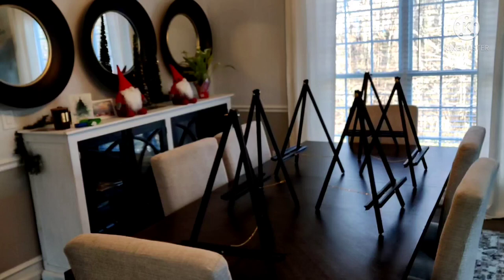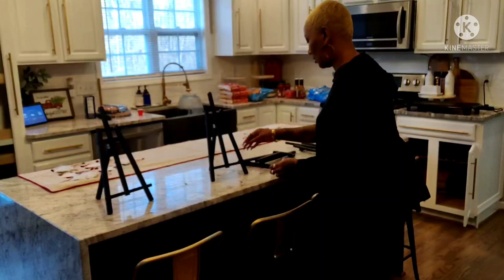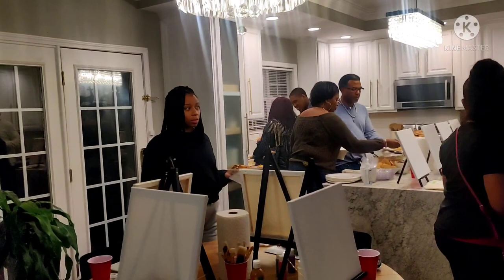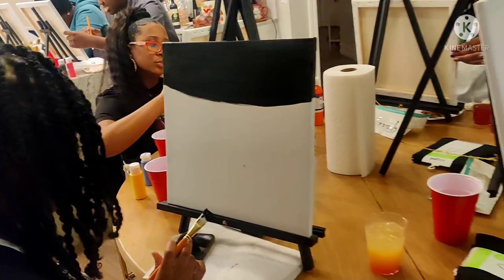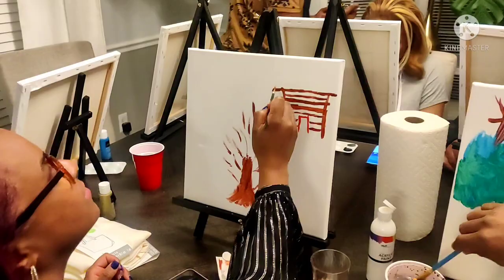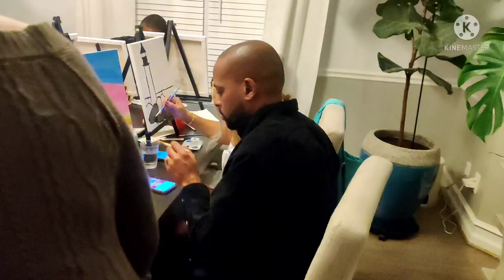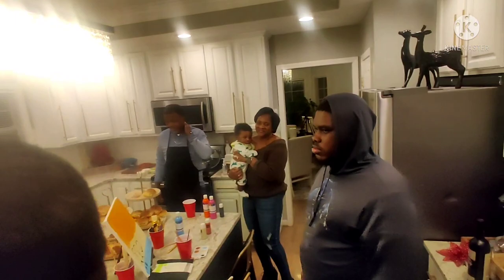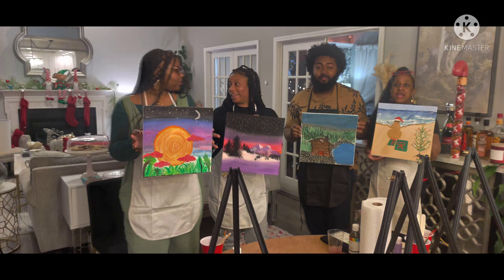EPIC SIP N PAINT WITH A TWIST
PINTEREST: SHARON SHE SO FABULOUS
TIKTOC : @SHARON_46_

ITEMS IN KITCHEN LINKED BELOW OR LIKE ITEMS:
WINE COOLER:

CABINET HARD WEAR:

BLACK FARM HOUSE SINK:

GOLD FAUCET:

LIGHT OVER ISLAND:

LIGHT MOVER TABLE:

TABLE: FURNITURE MARKET

GRANITE STONE:  COSMO GRANITE STONE YARD
PAINT COLOR : SHERWIN WILLIAMS MINDFUL GREY
ISLAND COLOR: SHERWIN WILLAMS ROCK BOTTOM

KITCHEN CABINET PAINT
COLOR ( BRIGHT WHITE  SATIN FINISH)